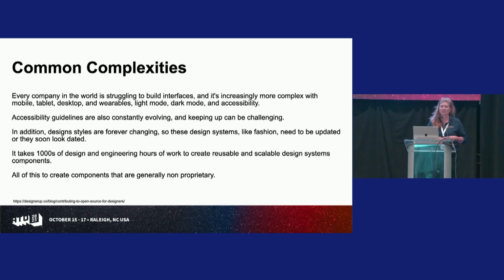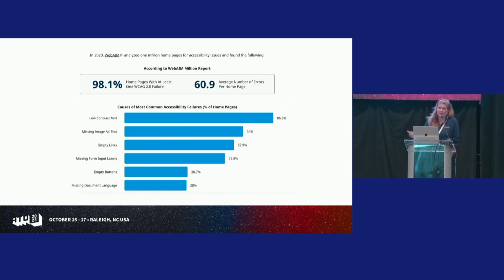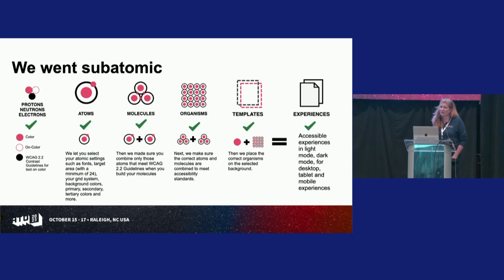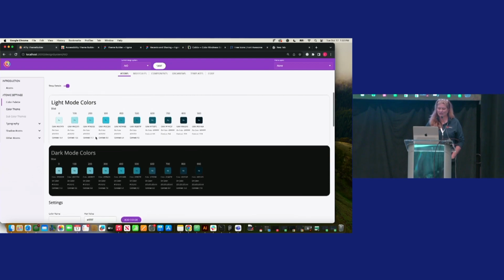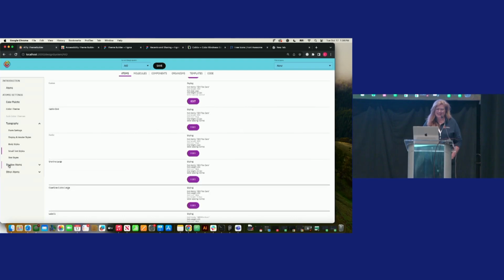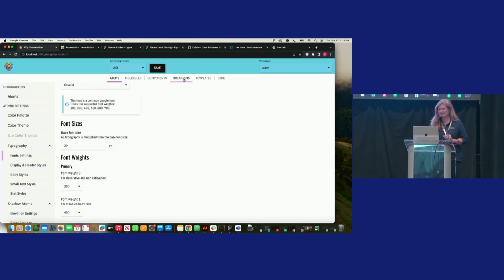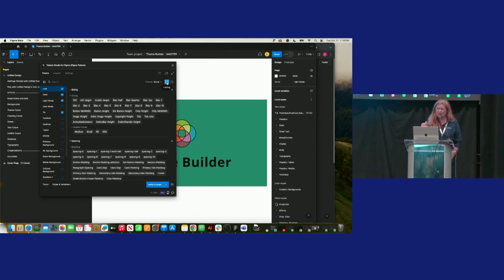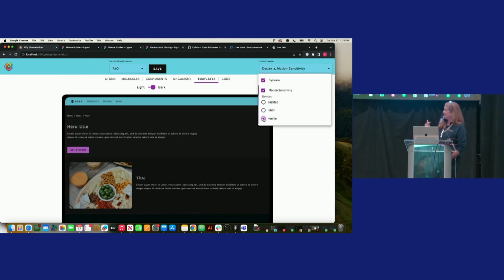Accessibility Reimagined - Lise Noble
Presented by Lise Noble - Discover Financial Services

Title: Accessibility Reimagined
Abstract: Every modern company that creates digital user experiences — including websites, mobile apps, wearables, digital dashboards, etc. — should consider whether those products are accessible for all users. The Web Content Accessibility Guidelines (WCAG) provide international standards to help designers and developers create accessible experiences. However, the Global Accessibility Awareness Day Foundation reports that companies fall short when it comes to accessibility with 98% of all landing pages displaying accessibility shortcomings. Furthermore, the average landing page has 60.1 accessibility issues. This is not just a problem that designers must fix. Everyone — from product owners to back- and front-end developers and even end users — can play a role in creating a more accessible future.

As a tech community, we often struggle to meet proper industry standards, and few think beyond the minimum requirements. Yet digital assets have the unique opportunity to vastly improve digital content usability for people with cognitive disabilities and visual impairments. Together we can reimagine digital accessibility, move beyond the minimum, and improve user experiences for everyone.

Join me to learn:
1.) How we can use open source principles to build accessibility into the core of atomic design systems
2.) How tokens, variables, and themes can expedite building robust digital interfaces beyond the minimum standard to create genuinely accessible experiences
3.) How to unify and align design and development design system assets, simplifying the design to development lifecycle